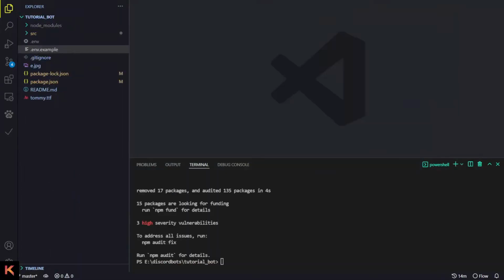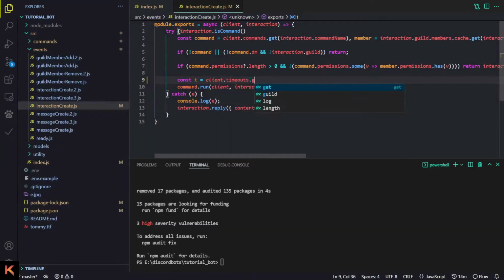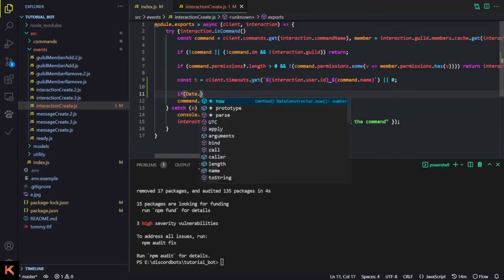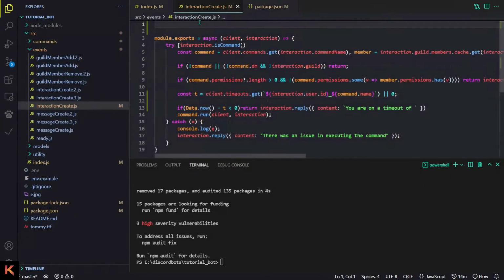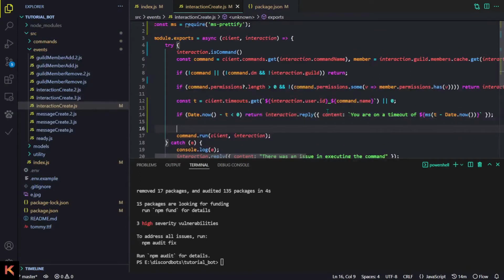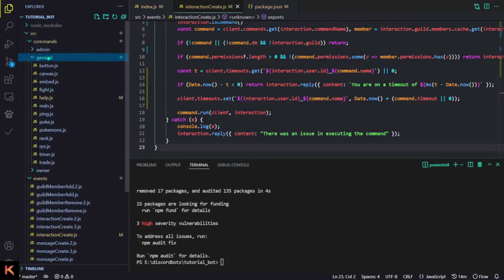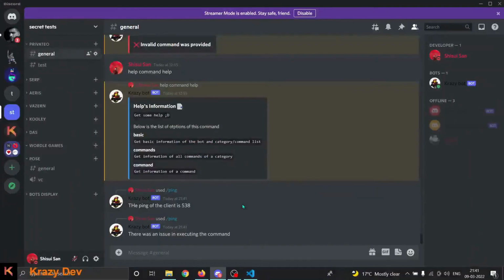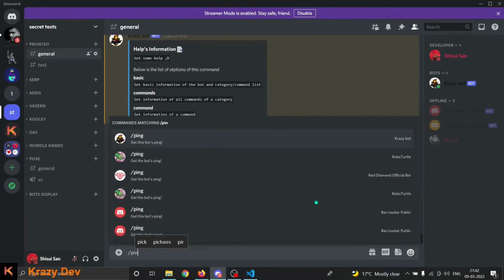Slash Command Cooldown Under 5 Minutes (Source Code)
Discord Cooldown timeout system for slash commands

Hello 🙋‍♂️ It's me shisui, back with another cool video just for you xd

With this video you can learn how to make slash command timeout system easily.

                       ⏰ Timestamps ⏰
0:00 Introduction
0:08 Basic Setup
0:17 Event Handler
1:56 Testing
2:14 Error (Fix)
2:28 Final Showdown
2:40 Modifications
2:58 Outro

As always I will suggest you to 📖 learn JavaScript / TypeScript before making something with either of them else you might get stuck at simple stuff ( 2️⃣ ➕ 2️⃣ = 3️⃣ ), So just check out these videos / course to study
1. JavaScript:

2. Typescript

Bye Bye 👋